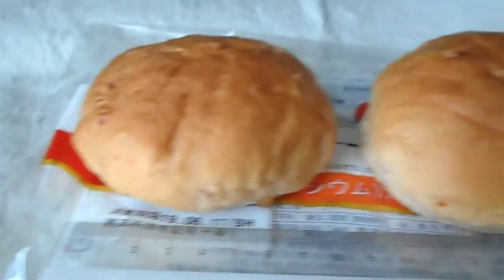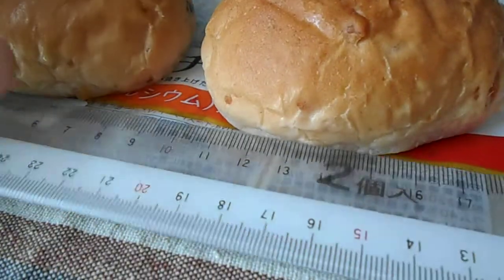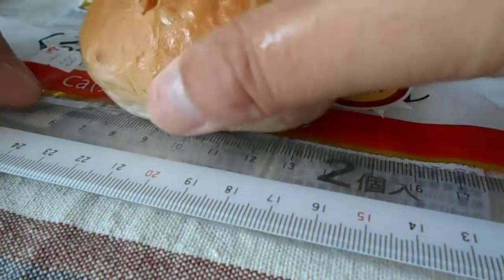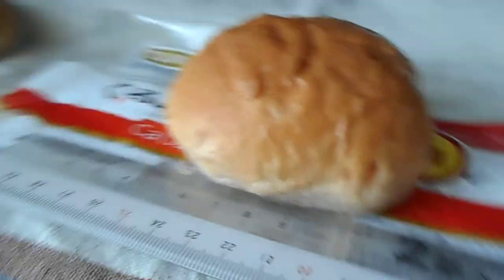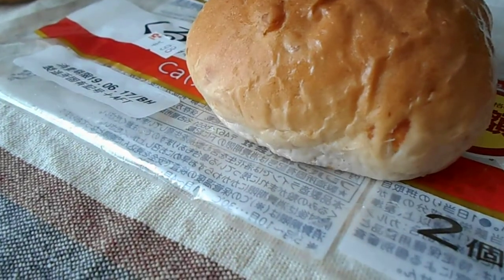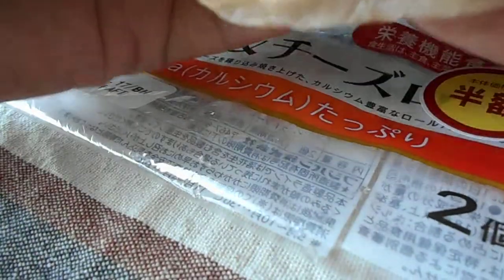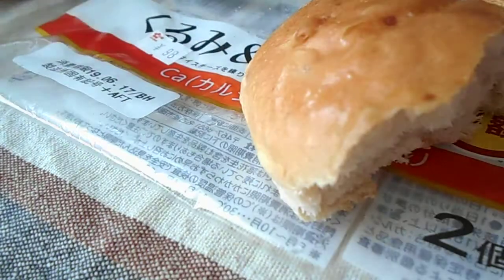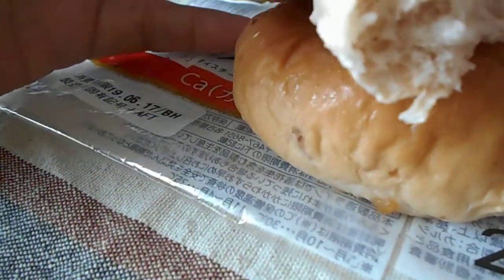フジパン くるみ＆チーズ 2個入 「パン」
フジパン
くるみ＆チーズ　2個入　「パン」
２個　246kcal